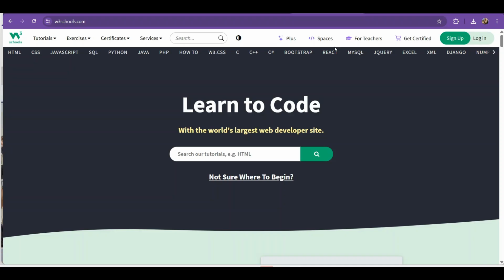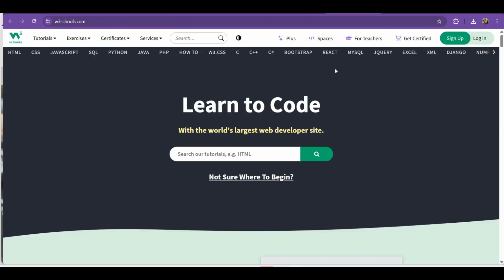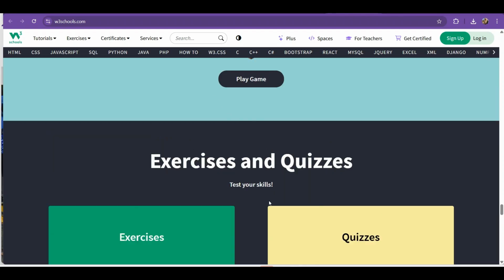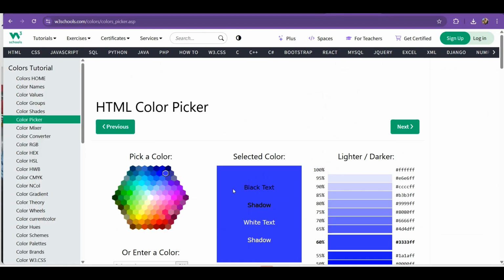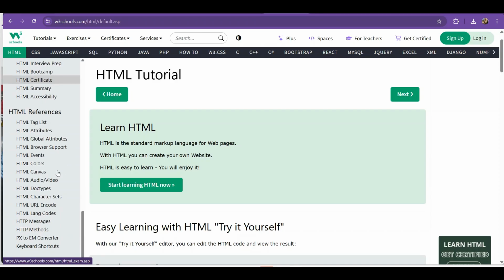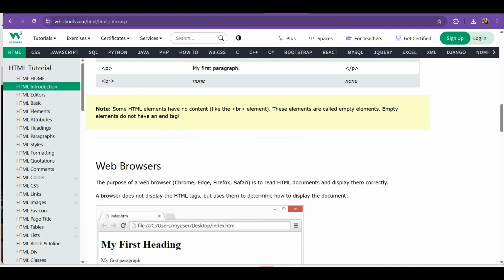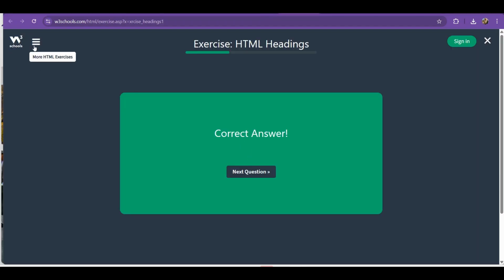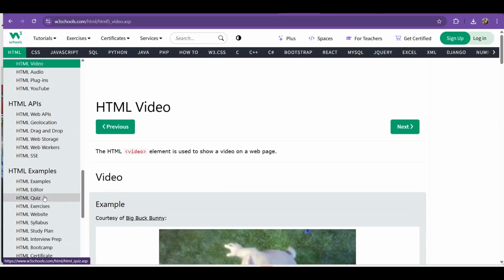Great HTML Website Resource!! https com EDUCATIONAL!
Membership Levels INCLUDE:
SHOUTOUT .99 – I will give you a shoutout to your channel! 30sec YT short!!

4 SHOUTOUTS!! One long form video, one YT short, WEBSITE SHOUTOUT and MERCH I design and post on my website! for a full list of shoutouts!

Microsoft Excel $3.99 TESTOUT Pro certified Microsoft Excel course! See playlist for videos.

Explanation ONLY - $19.99 ALL TESTOUT COURSES Except Office Pro and Microsoft Excel testout comptia Some walkthroughs. See video for full details!

TESTOUT OFFICE PRO $49.99 -  ONLY TESTOUT OFFICE PRO! ALL FULL WALKTHROUGHS WITH certification EXAm 1 hour long of showing you how to complete and pass it!!!

Classroom Party Sponsor - $99.99 ONE YT Short, Website Review, we will use the money to purchase your company products for our classroom to consume or use!

ALL MEMBERS - Join our TCC21 Mailing List for a FREE SUPREME LANYARD or Business SOCK!

ABOUT ME: I am a Business teacher who has had MANY teaching jobs and part time gigs. I am licensed to teach in NY and NJ and also hold a realtors license. I am a published author, content creator and I am the expert at interviews and story telling. I have MANY stories and excitement! I've always been that HUSTLER type. gaveitmyall.

True Stories and Real-life experiences!

This channel, will help and teach you how to get a job, maintain a job, and save your money wisely! Enjoy and learn from me. I'm here to help.

Let me be that light and share with you my experiences and knowledge so you don't make the same mistakes I made. Let me help you and share my knowledge with you!